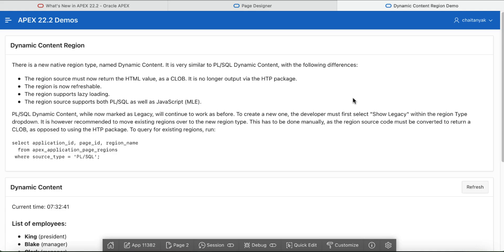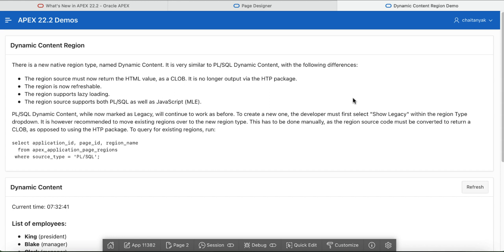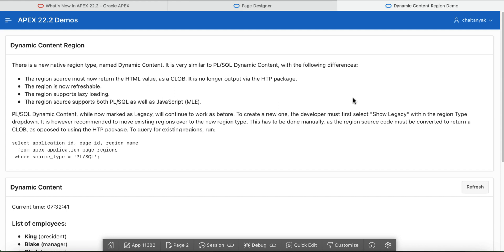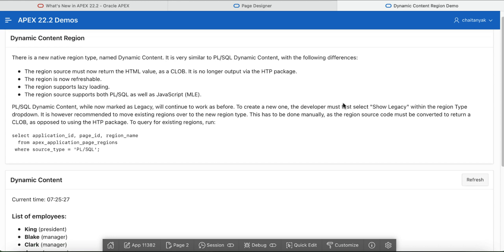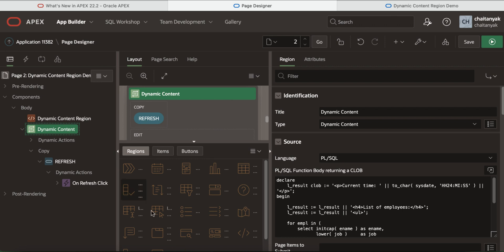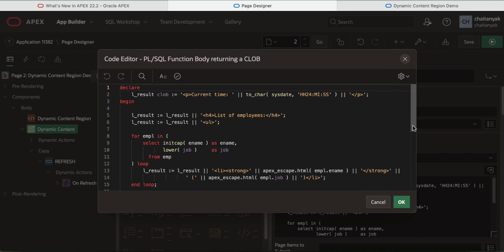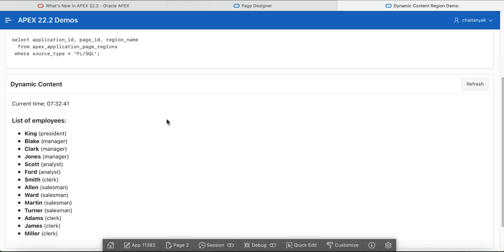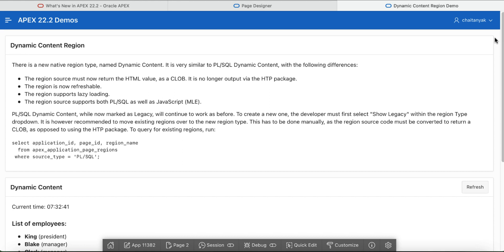Dynamic Content Region with Oracle APEX 22.2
APEX 22.2 introduces a new Dynamic Content region. This is similar to the PL/SQL Dynamic Content region (which is now a legacy component) but with some key differences.